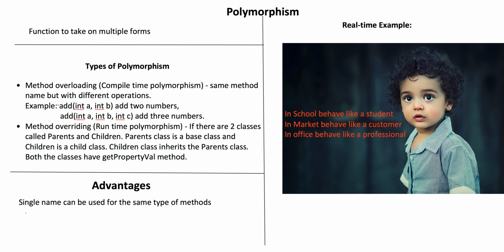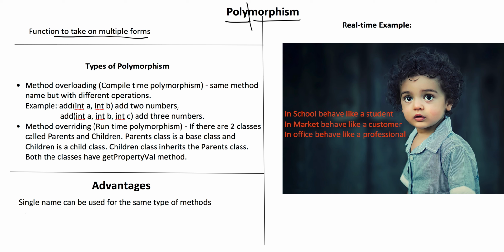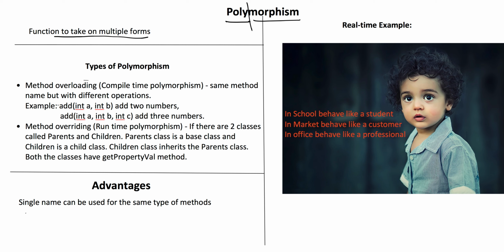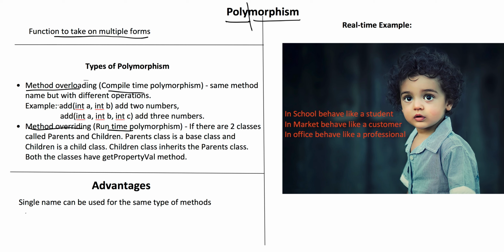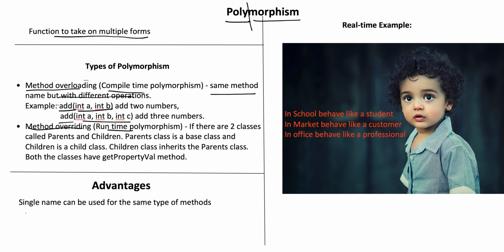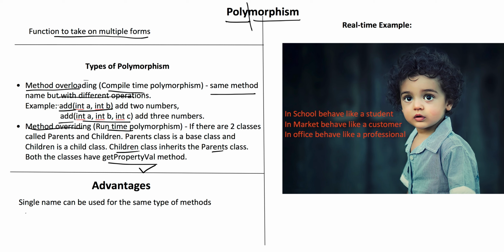Polymorphism in OOPs In English | OOPs concepts | Object Oriented Programming Concepts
→ Function to take on multiple forms

→ Method overloading (Compile time polymorphism) - same method name but with different operations.
→ Example: add(int a, int b) add two numbers,
→ add(int a, int b, int c) add three numbers.
→ Method overriding (Run time polymorphism) - If there are 2 classes called Parents and Children. Parents class is a base class and Children is a child class. Children class inherits the Parents class. Both the classes have getPropertyVal method.

Advantages
→ Single name can be used for the same type of methods